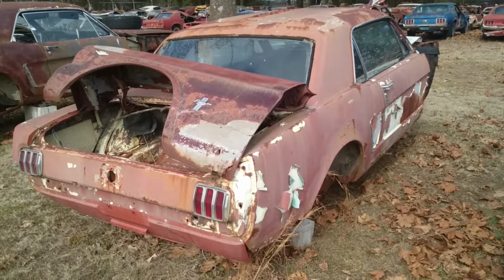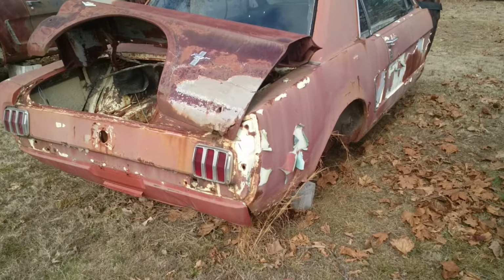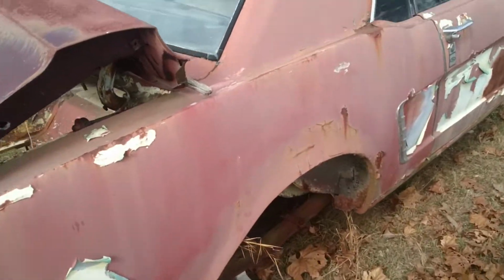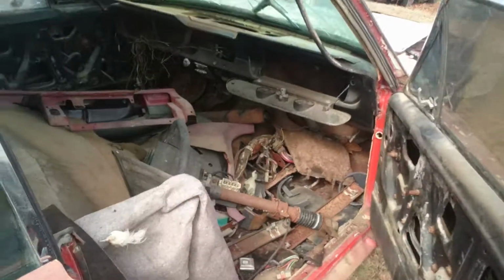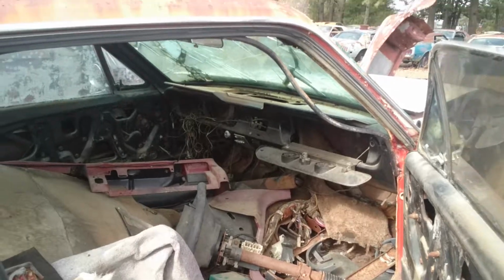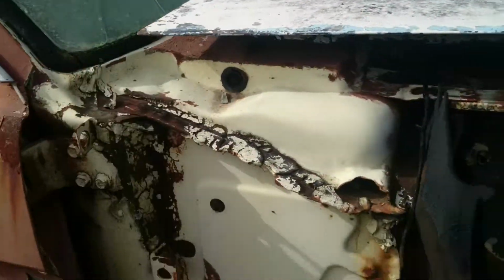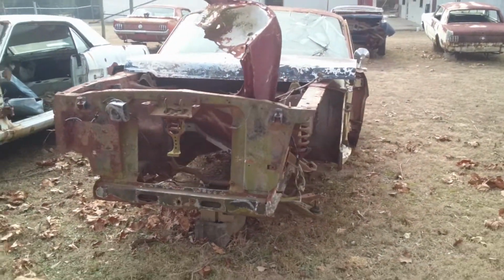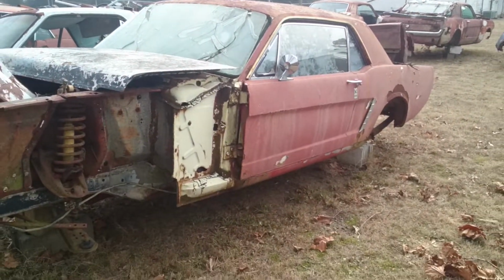1965 Ford Mustang Coupe No engine No transmission no trunk lid forSALE